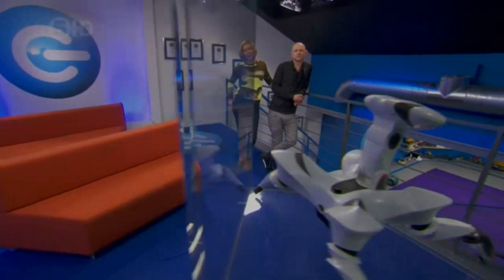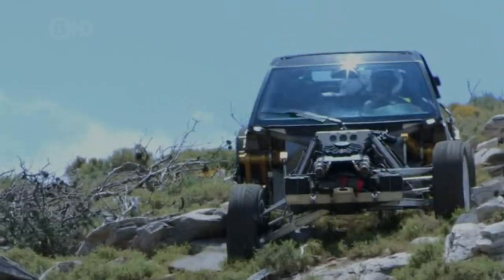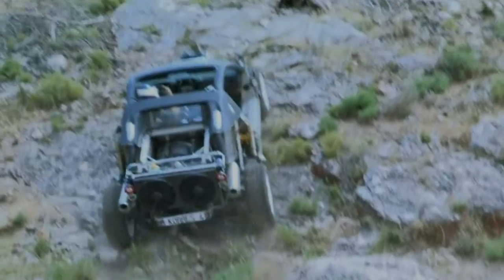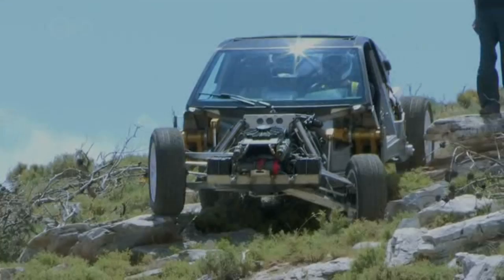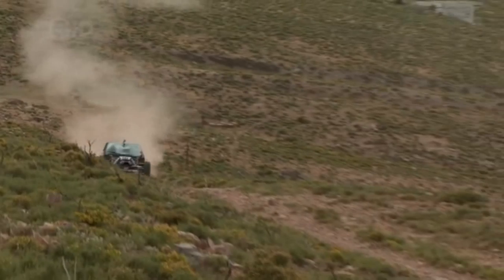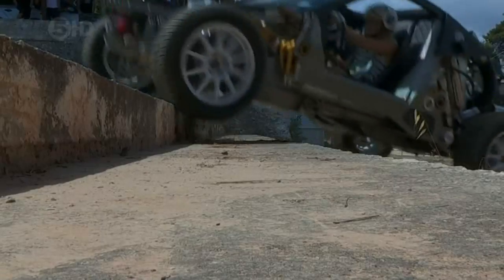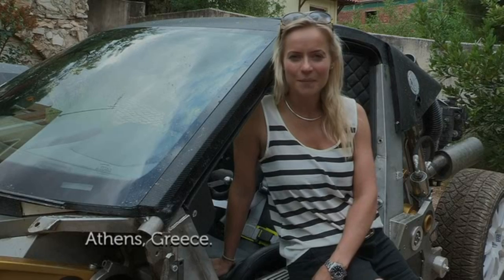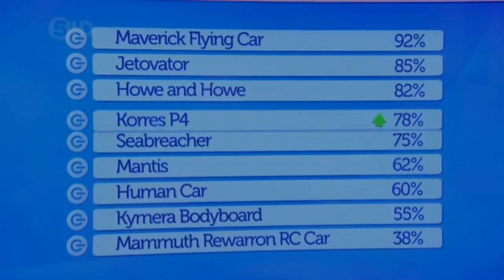KORRES P4 ON THE GADGET SHOW